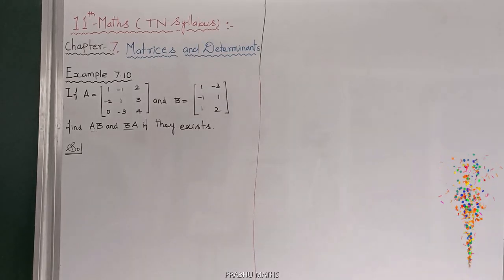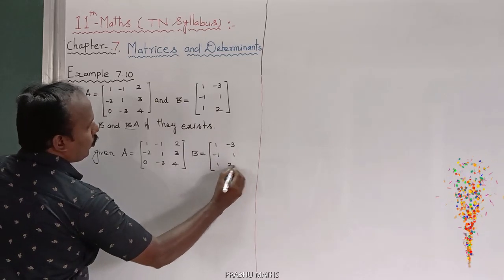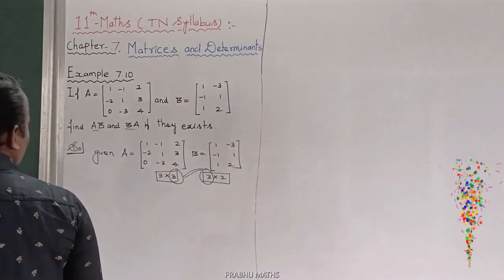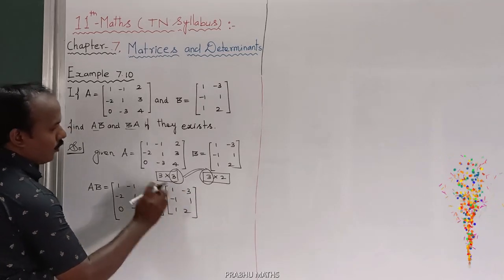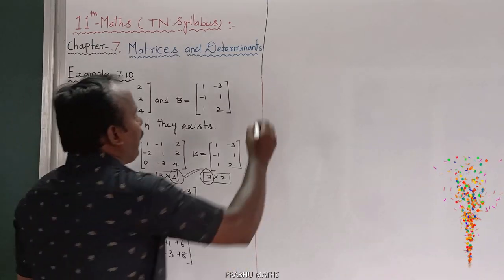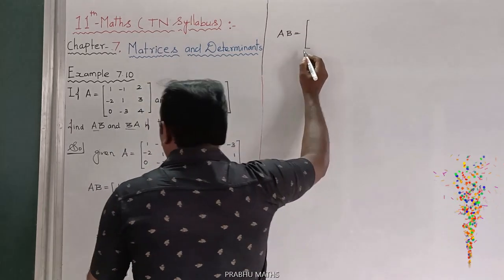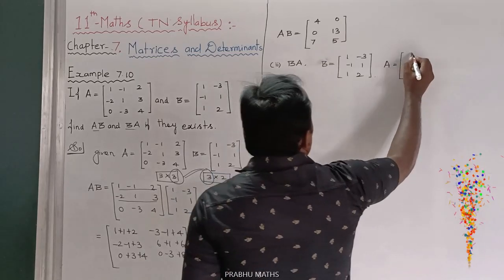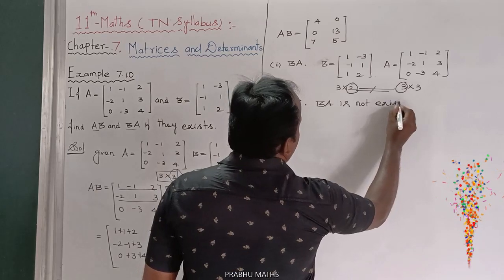EXAMPLE 7.10 |CLASS 11 MATHS | MATRICES AND DETERMINANTS | CHAPTER 7